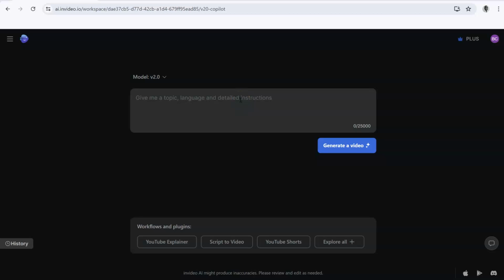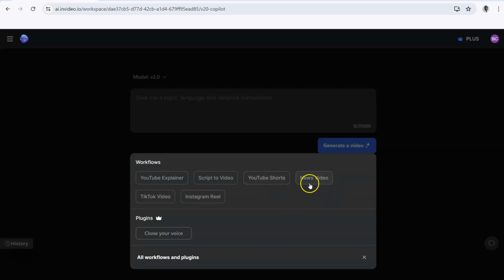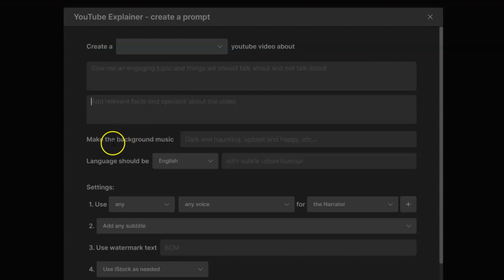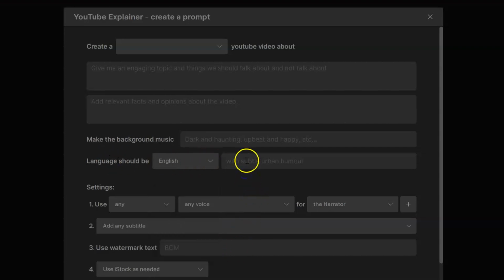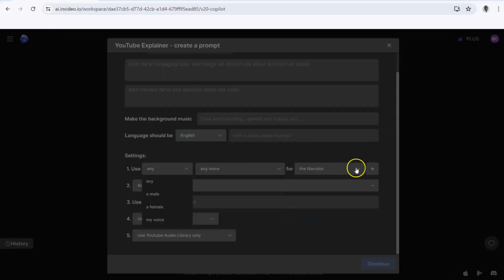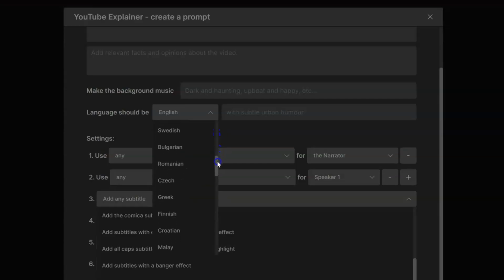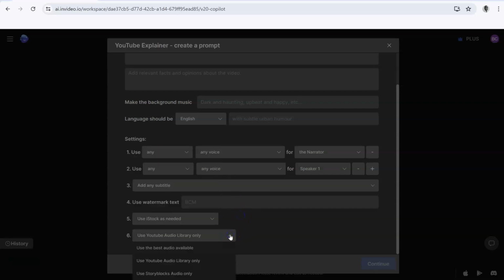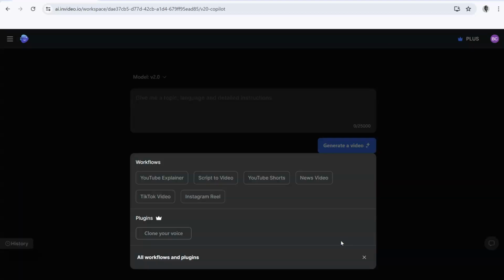InVideo AI Workflow: The Secret to Effortless Video Creation Revealed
Creating content is only the beginning. Automate the entire journey—from creation to publishing—and keep your marketing working consistently.

Struggling to create engaging videos without spending hours editing?

There's a secret weapon hiding within InVideo AI - and it's about to change your video creation game!
In this video, we'll unveil the power of the InVideo AI Workflow, a step-by-step process that makes generating professional-looking videos effortless.

Here's what you'll discover:

The complete InVideo AI Workflow breakdown: Learn how to leverage its features to create impactful videos from concept to completion.
Effortless scriptwriting: Ditch writer's block! We'll show you how the workflow can help you craft compelling video scripts in minutes.
Seamless video generation: Witness the magic of AI as InVideo transforms your script into a stunning video with just a few clicks.
Pro tips and tricks: Unlock the full potential of the workflow with our expert hacks for maximizing your video creation efficiency.
By the end of this video, you'll be equipped to create captivating AI-powered videos that will stop viewers in their tracks - all without breaking a sweat!

Ready to unleash the power of InVideo AI? Watch now!

Marketing and AI 1:1 Coaching with Dr. Mayo -